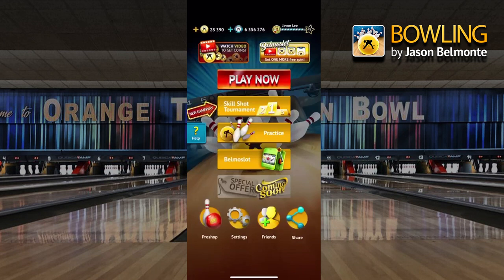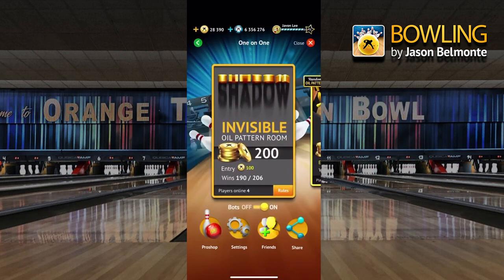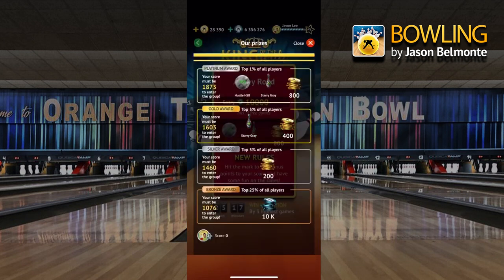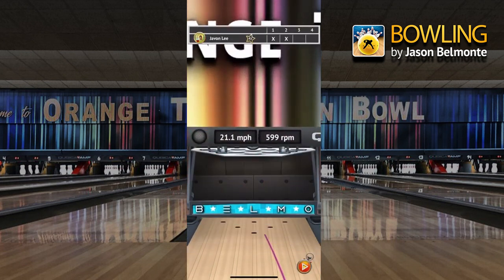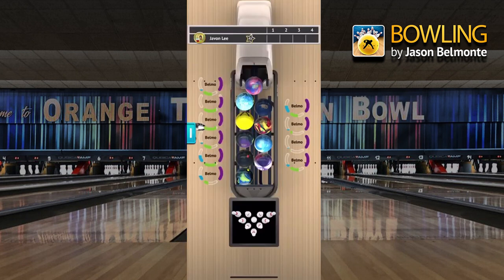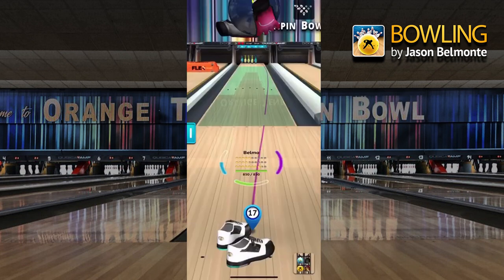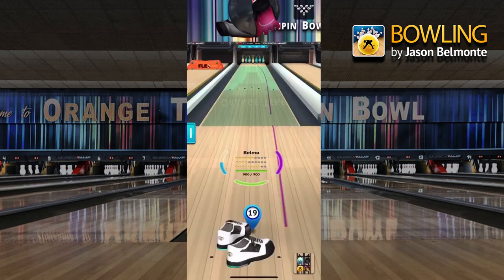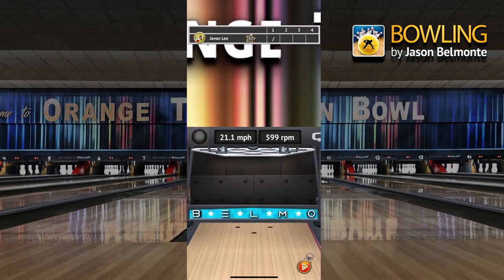Bowling by Jason Belmonte - The most realistic bowling game